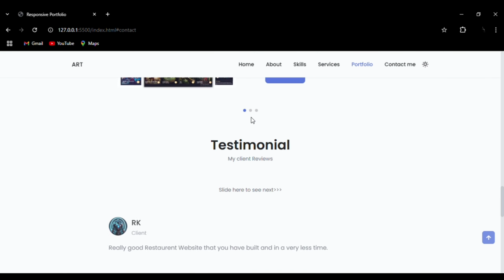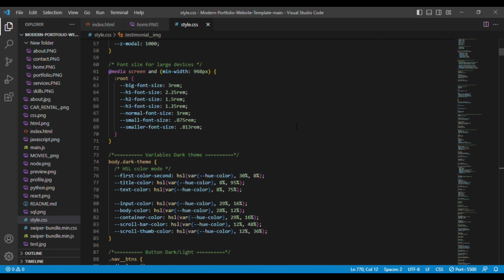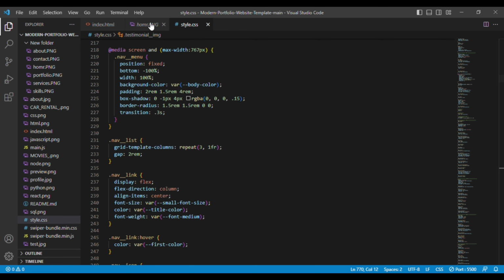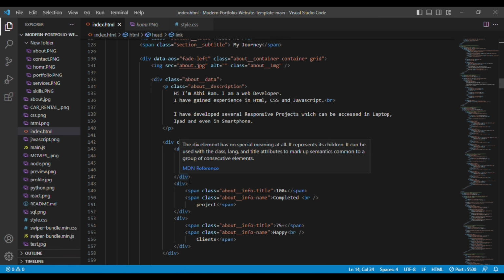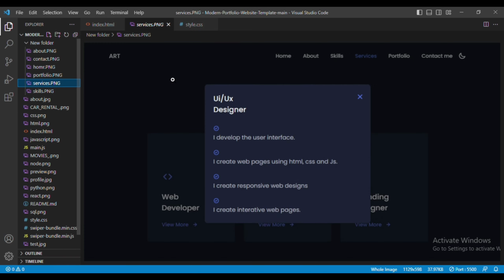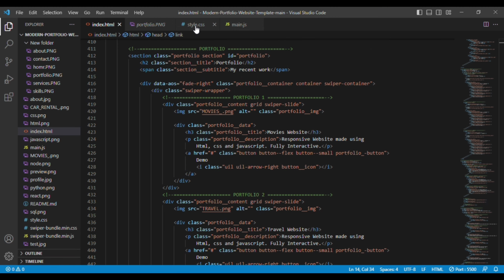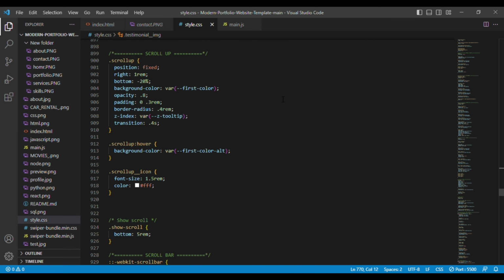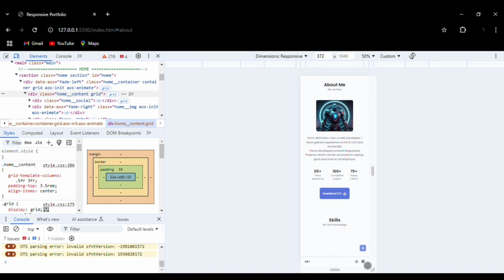Build Responsive Modern Portfolio in 50 Min! | Full Frontend Project HTML, CSS, JAVASCRIPT